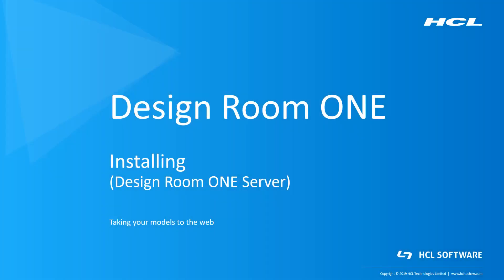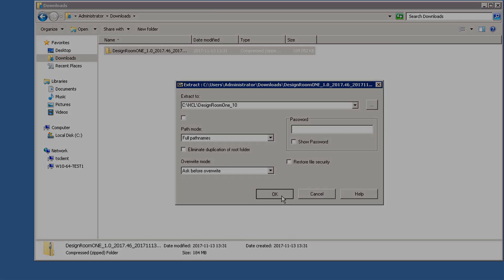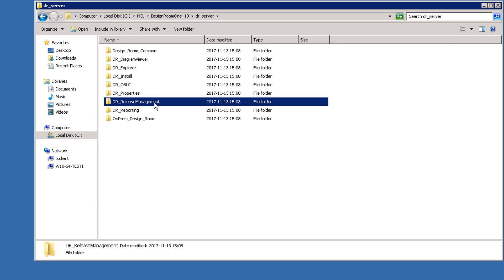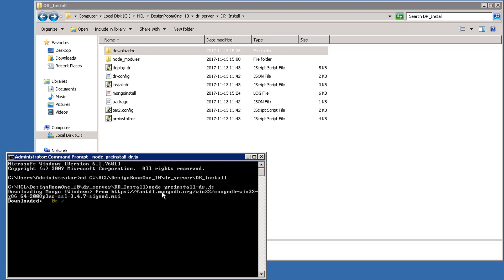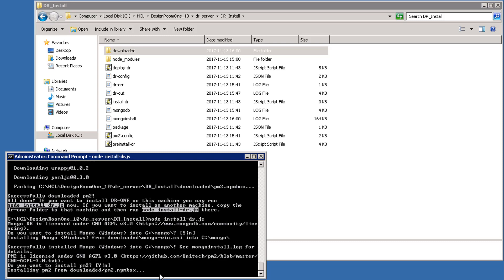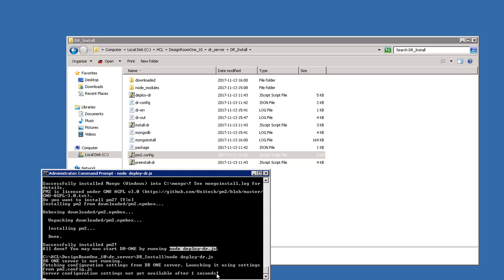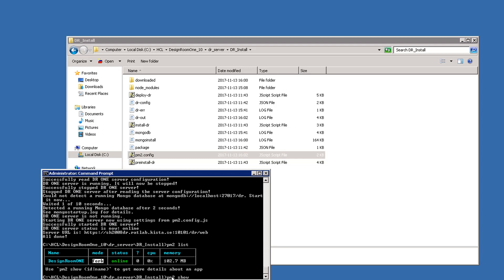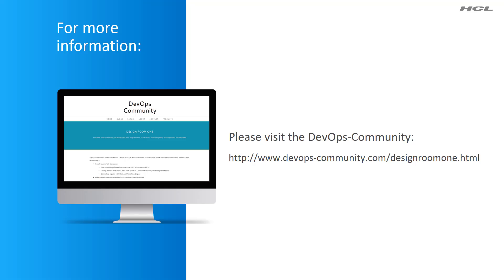1 Design Room ONE Install Server - 2019.07.01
This video shows how to install the Design Room ONE server components.